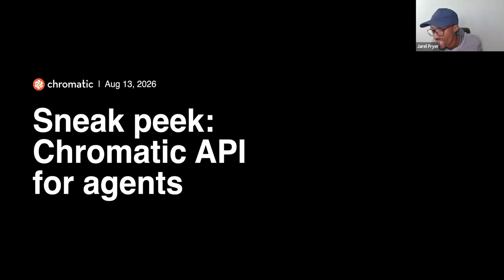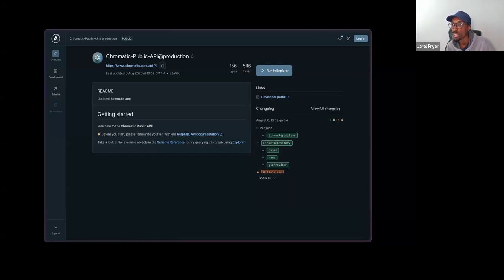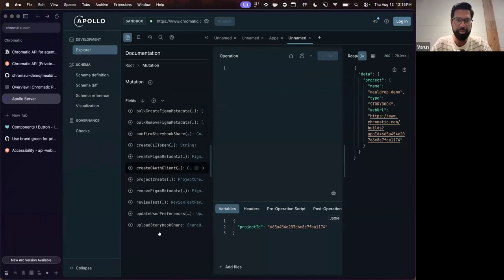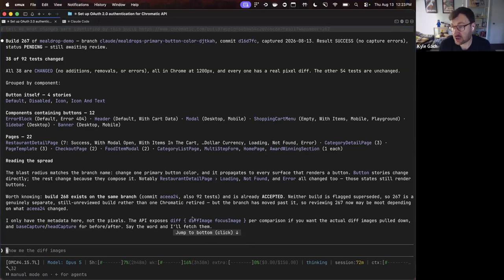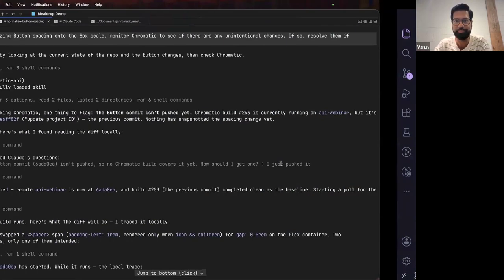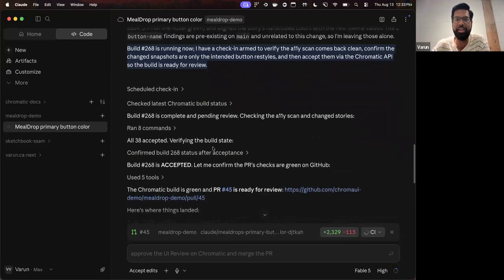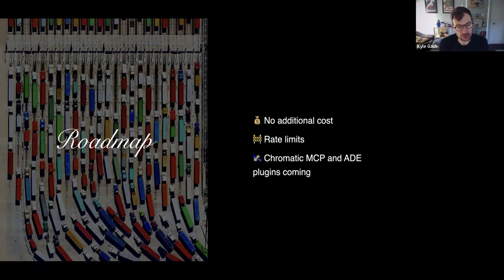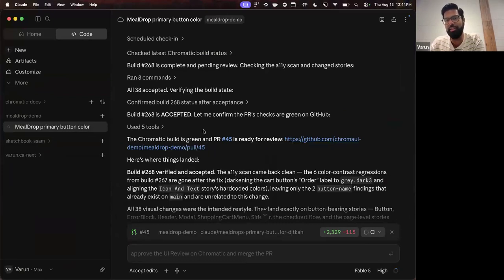Sneak peek: Chromatic API for agents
Chromatic’s upcoming public API allows agents to code frontend like you do: from building components to testing in CI. You'll learn how to surface the right data to agents at the right time:

✔️ Open a PR to fix a newly introduced accessibility violation
✔️ Triage an unintended visual change while developing
✔️ Fix a broken story